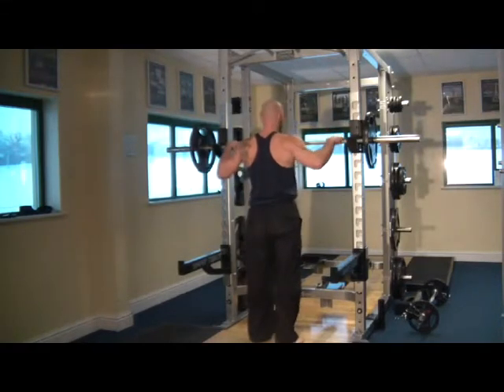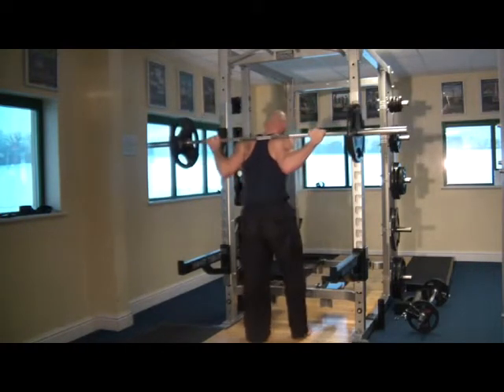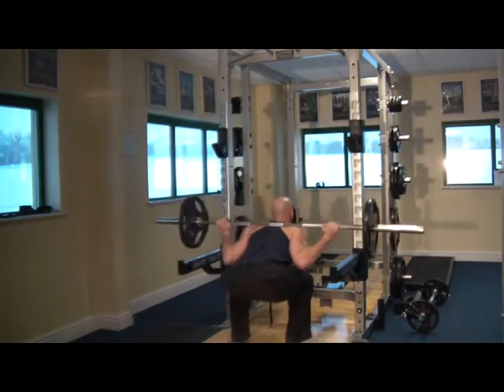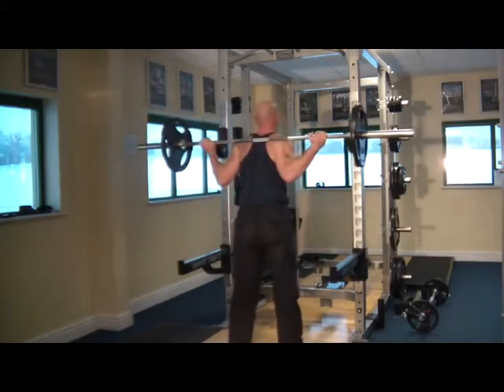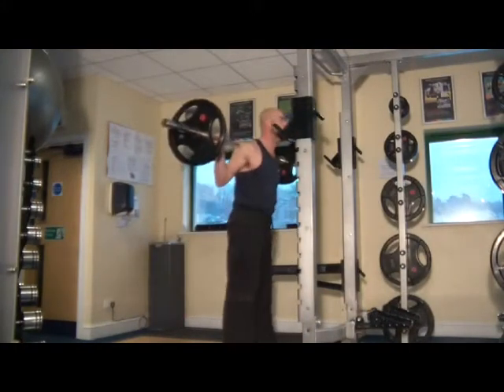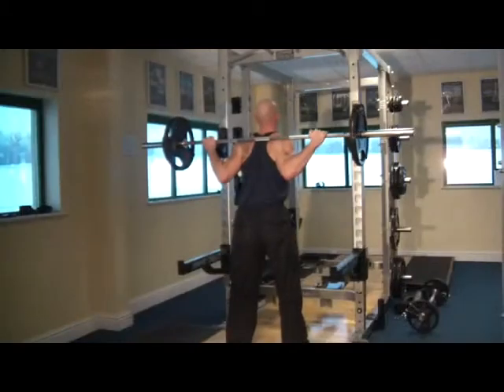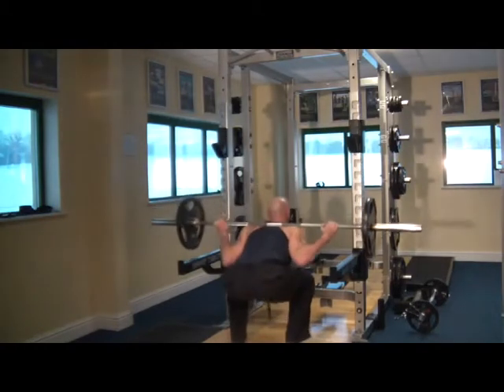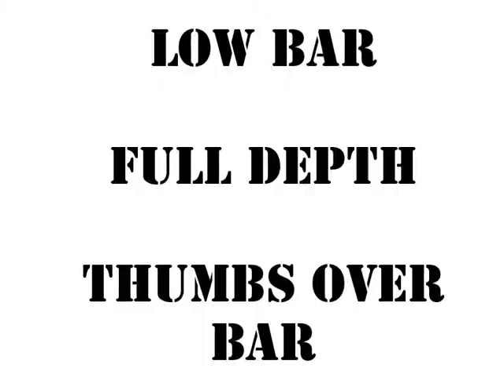Barbell Squat - Step by Step Instructional Video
The Barbell Squat is an incredible exercise that is often credited with being one of the best in bodybuilding.